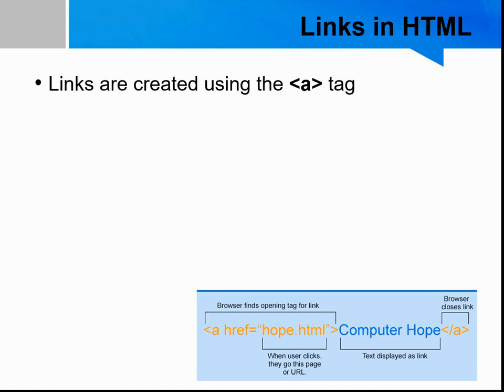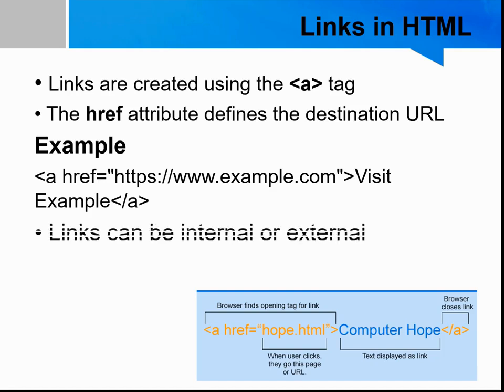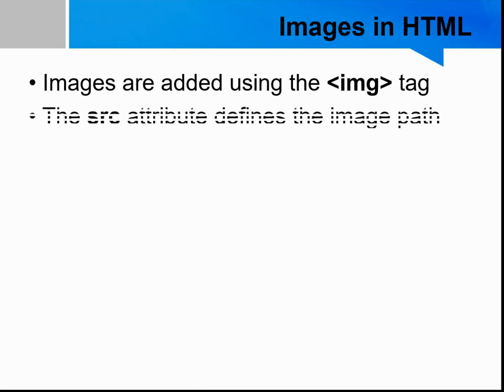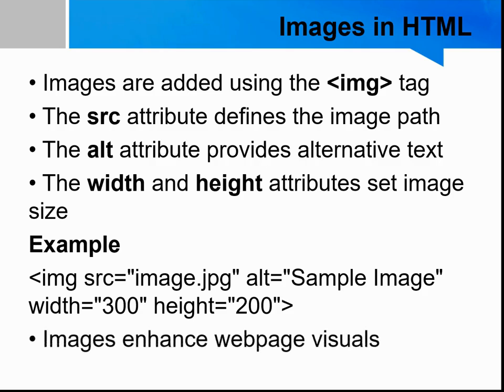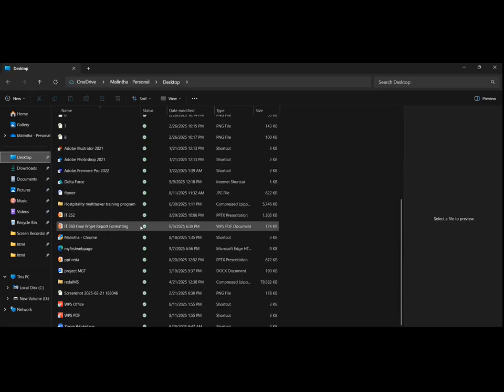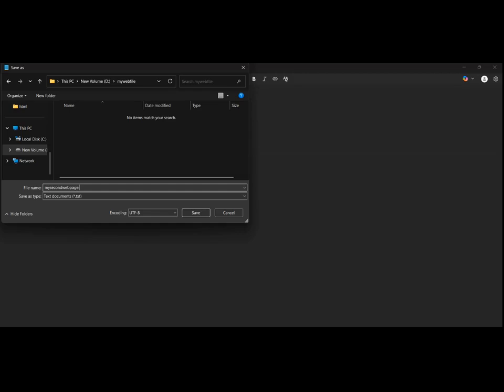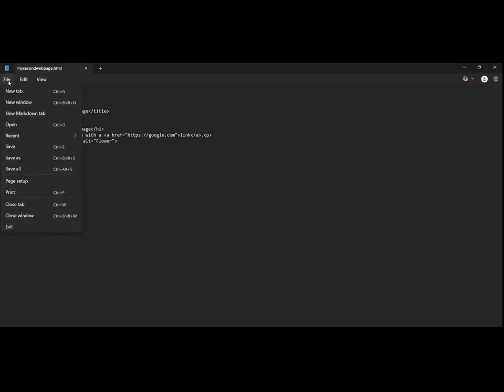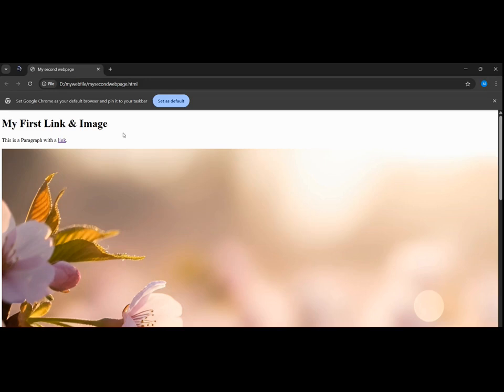HTML Lesson 3: Links & Images Explained | Step-by-Step Tutorial | HTML Tutorial for Beginners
Welcome back to SkillStack 🚀

This is Lesson 3 of our HTML series, where we’ll learn how to add Links and Images to a webpage. By the end of this tutorial, you’ll be able to:

✅ Create clickable links using the a tag
✅ Insert images using the img tag
✅ Understand important attributes like href, src, alt, width, and height
✅ Combine links and images to make clickable pictures
✅ Practice step by step and build your own webpage!

-The basics of links and image tags
-External vs. internal links
-Importance of alt text for accessibility and SEO
-A hands-on example creating a webpage with text, a link, and an image

📚 Next Lesson: Tables & Lists in HTML